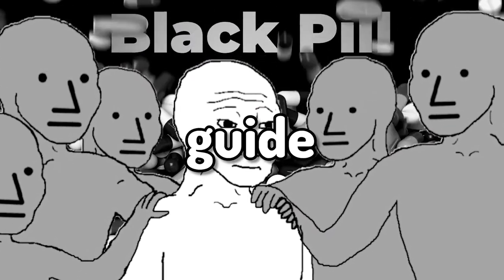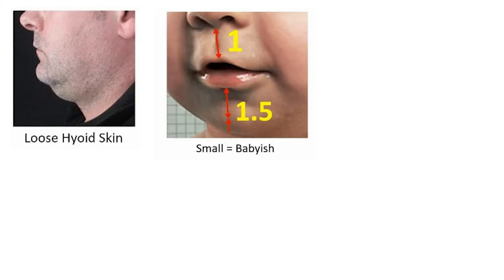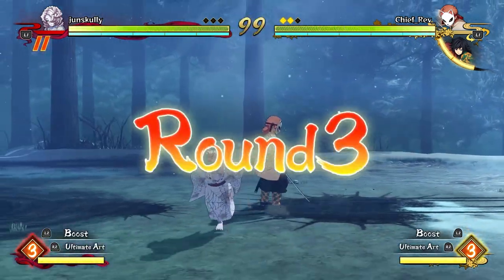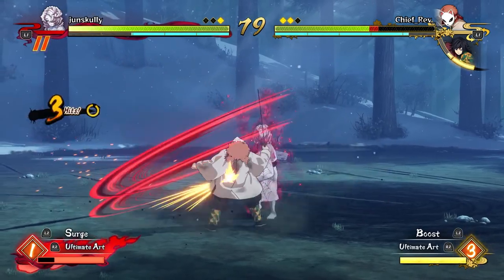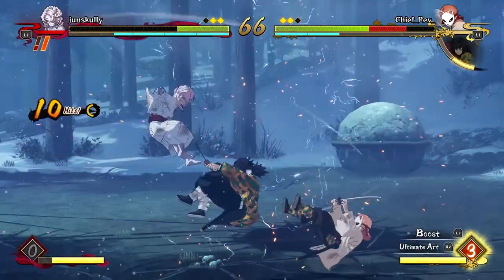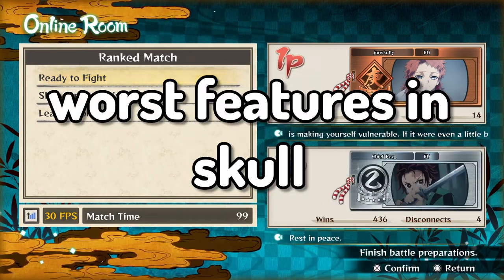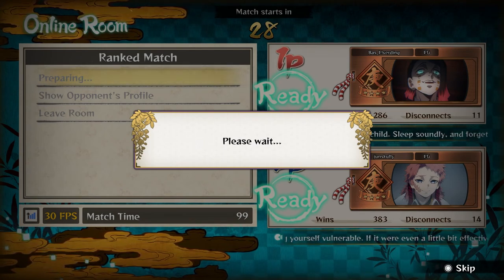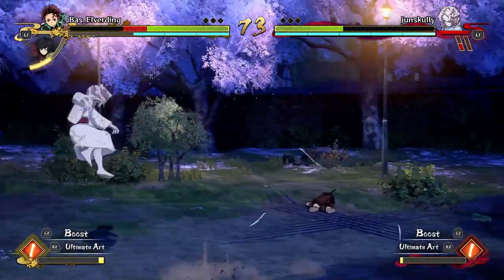Looksmaxxing Black Pill Guide For Sub-5s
Looksmaxxing Blackpill Guide For Sub-5s. I will give general tips on how to become more attractive and how to attain at least normie level. If you want a comprehensive detailed video on surgery, watch this video

Timestamps:
Intro - 0:00
What is sub 5? - 0:05
Jaw & Chin Looksmax - 0:58
Midface & Nose Looksmax  - 2:54
Healthly Face looksmax - 3:39
Eyes Looksmax - 4:39
Skull Looksmax - 5:29
Outro - 6:32

Ethernet/LAN Cable I use
Microphone I use
Headphones I use